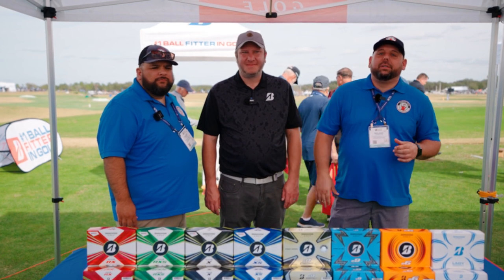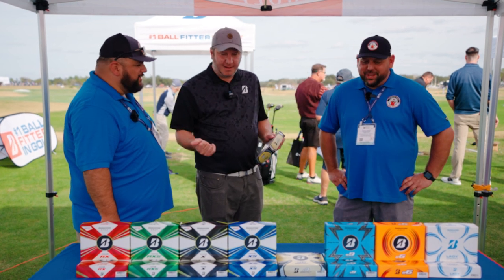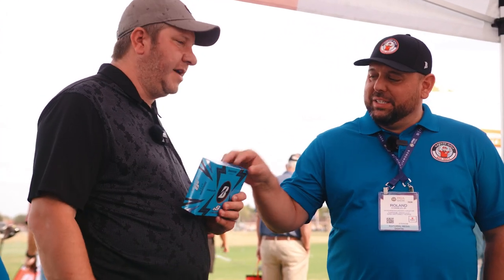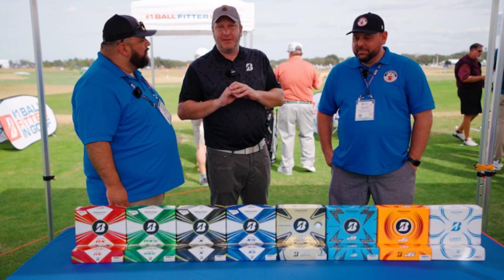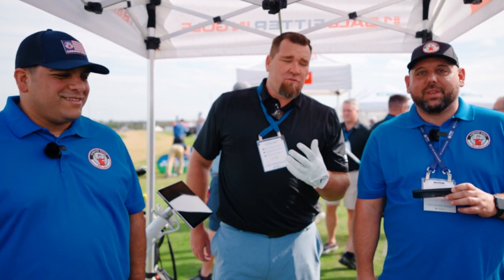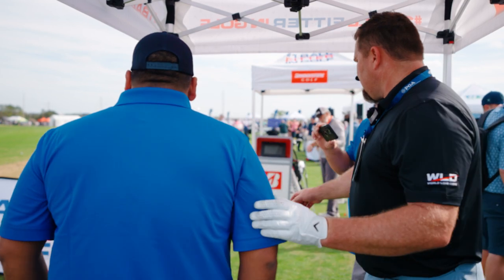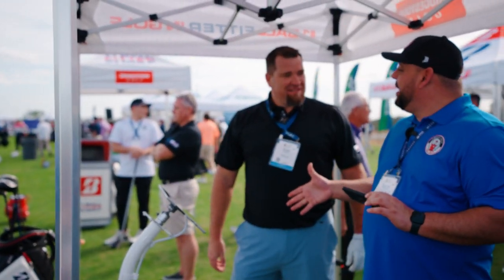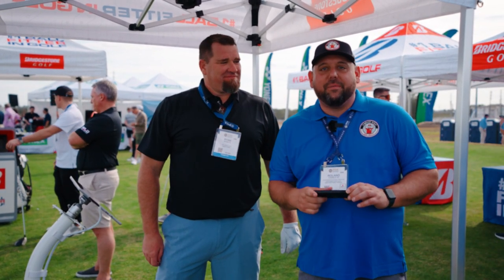Bridgestone Golf - PGA Demo Day 2023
Garage Golf interviews Bridgestone Golf at PGA Tour Demo Day 2023. Check out their new products coming out this year!